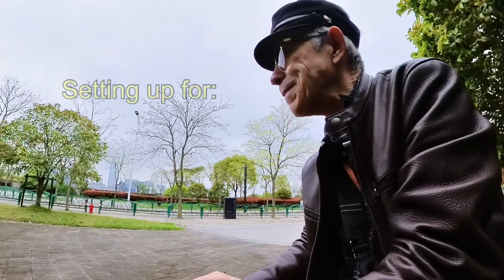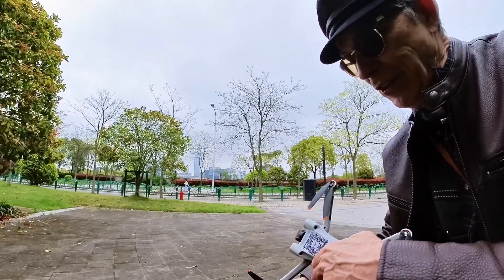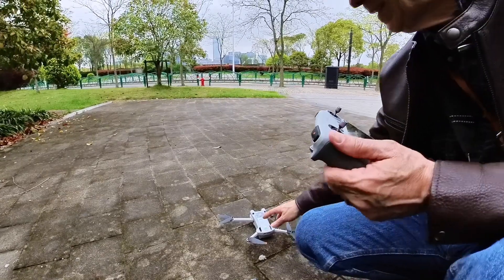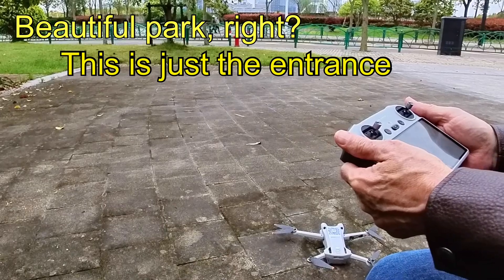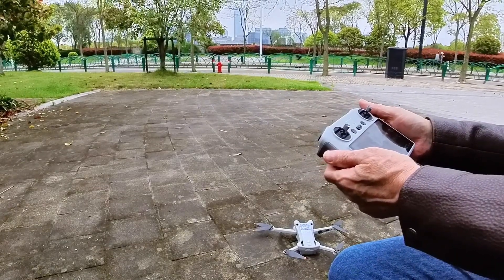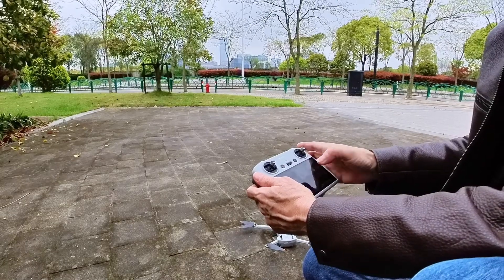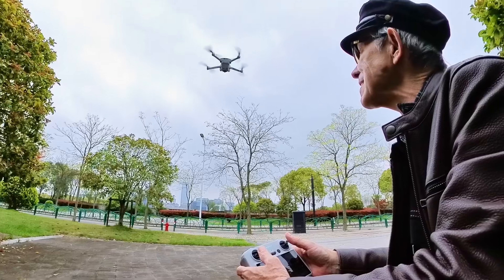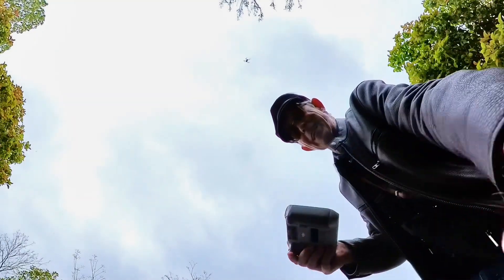Setting up for Shanghai drone flight #1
Putting up the Mini3 in Shanghai after overcoming the process

No music in this video, I thought I'd let it speak for itself.

In the next episode, I'll talk about how I got to this point, what the processes and pitfalls were. Then, we'll see some drone footage.  I have a little; I need more.  Much more!